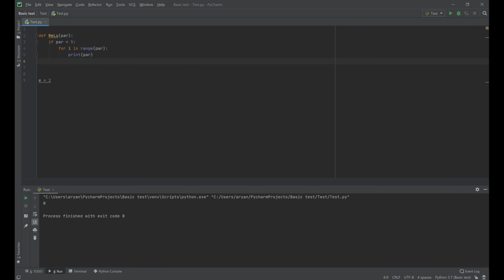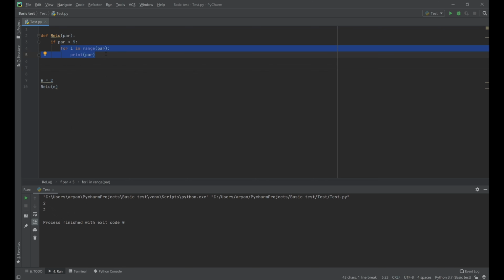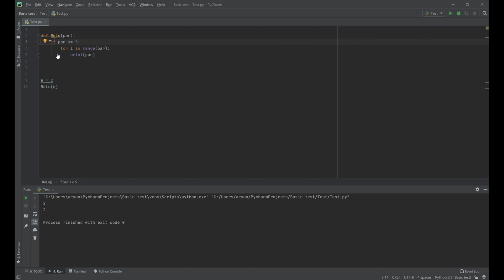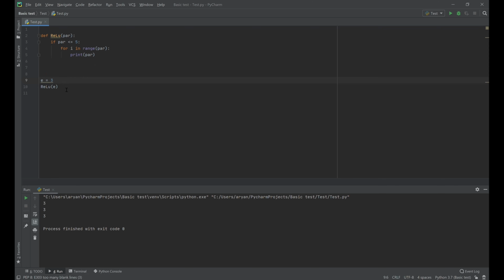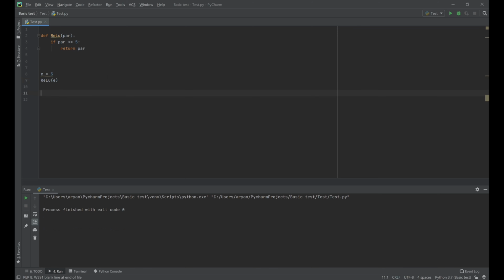Wait is that a class!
If you guys need any help just ask